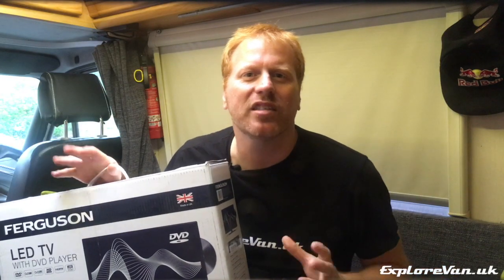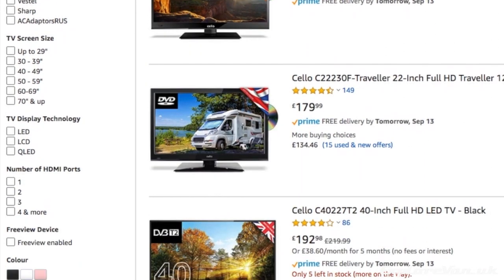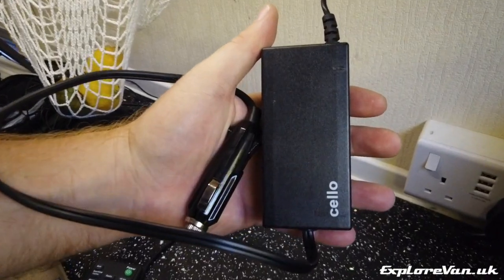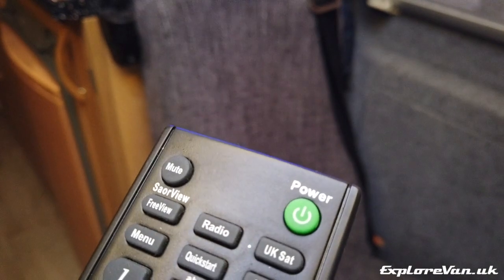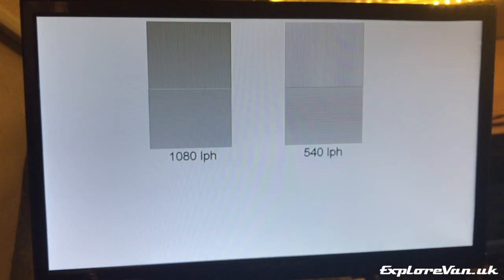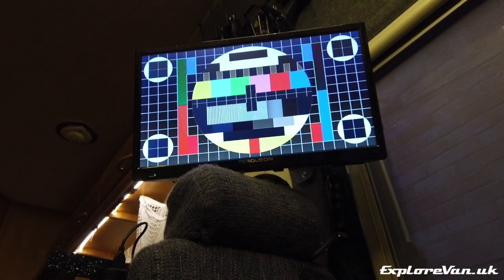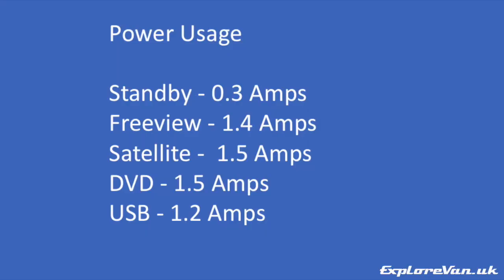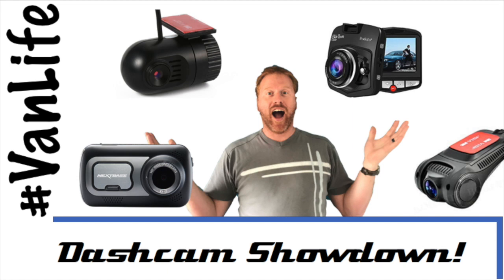Best value 12 volt TV for VanLife, Campervan, RV, Camper, Caravan?